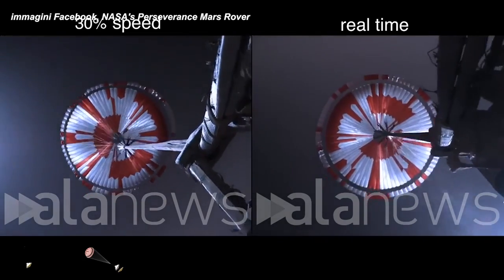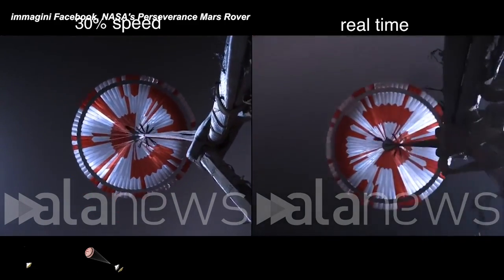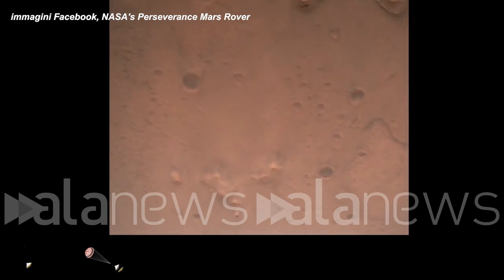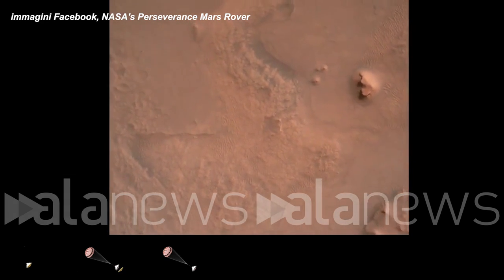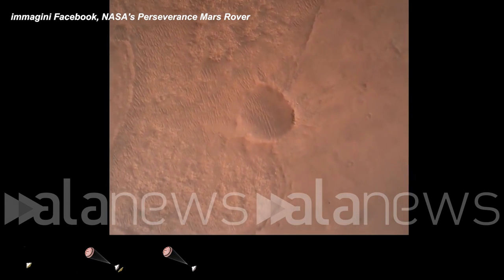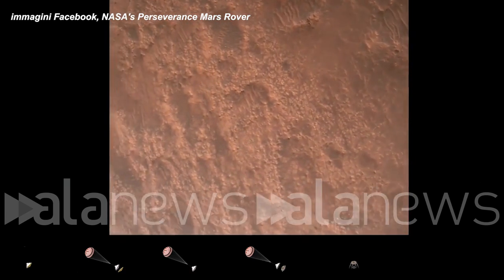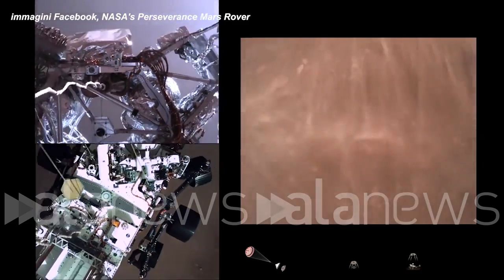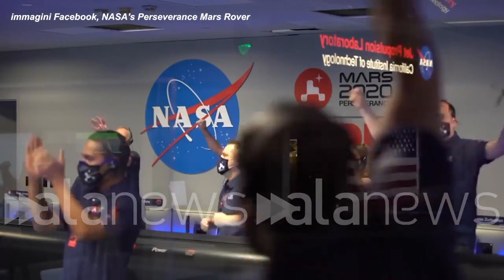Perseverance, la Nasa pubblica il primo video dell'atterraggio del rover su Marte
Immagini spettacolari ma non è stato registrato alcun rumore

 (Washington). La Nasa ha pubblicato un video spettacolare dell'atterraggio del suo rover Perseverance, il primo del genere, dopo l'arrivo della missione su Marte. La clip, lunga poco più di tre minuti, svela le immagini di più telecamere situate in differenti posizioni, dopo l'entrata della sonda nell'atmosfera del pianeta rosso: una mostra il dispiegamento del paracadute supersonico, un'altra - sotto la sonda - il suolo di Marte che si avvicina e altre due il rover che tocca terra, appeso a tre cavi. Durante la vertiginosa discesa non è stato tuttavia registrato alcun suono. (Emilio Moretti/alanews)